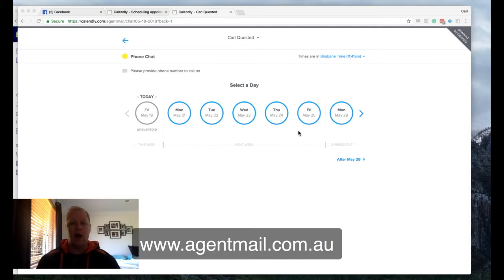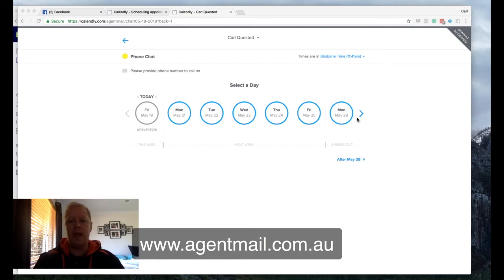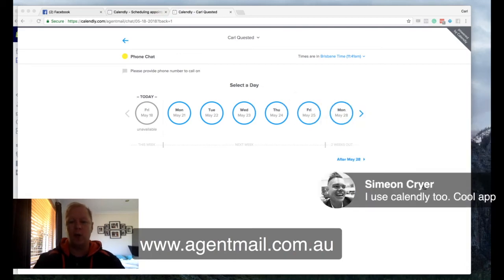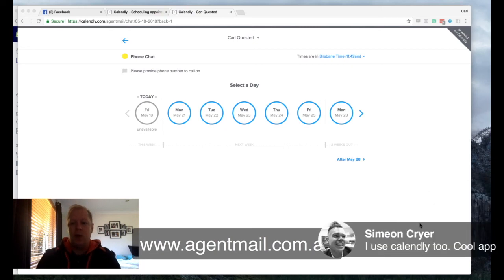Productivity Hack 3 - Using Calendly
Interviews with the best minds in business and marketing.
Secret behind the curtains on my own businesses too

Send Your Swag:

Carl Quested
KIPPA RING QLD 4021